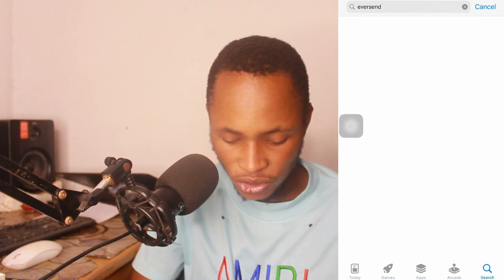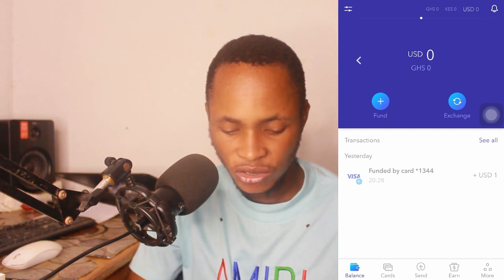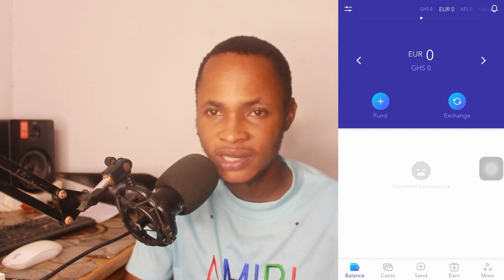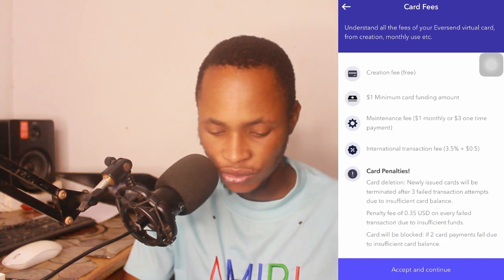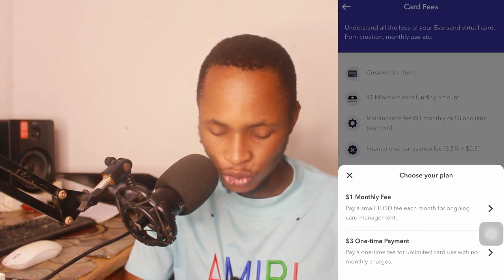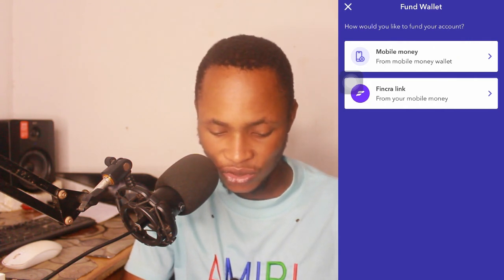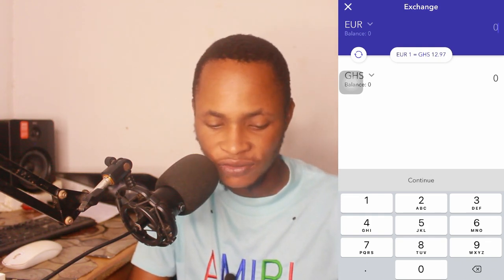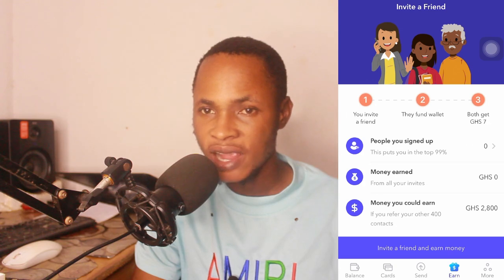How to Get a Free Virtual Card 2025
🔥How to Get a Free Virtual Card 2025 for Only $1

You’ve got to check out Eversend - it’s saved me a lot in money transfer fees!

In this game-changing tutorial, I’ll reveal the step-by-step method to generate unlimited FREE virtual cards online in 2025—perfect for CPA marketing, online purchases, and more! Plus, I’ll show you how to leverage CPA self-clicking strategies to maximize your earnings effortlessly.

💳 What You’ll Learn:
✔️ Best platforms for free virtual cards (no fees, no BS)
✔️ How to create multiple cards instantly
✔️ CPA self-clicking method to automate earnings
✔️ Avoiding bans & staying under the radar
✔️ Pro tips for scaling your profits

🚀 Why This Works in 2025:

No upfront costs – 100% free virtual cards

Works worldwide – No restrictions

Passive income potential with CPA

💬 Join the Hustle!
📢 Follow on Instagram/Twitter → [@HustleBlueprint]

Let me know what you want to learn next! 🚀